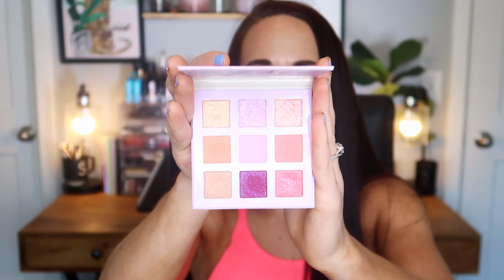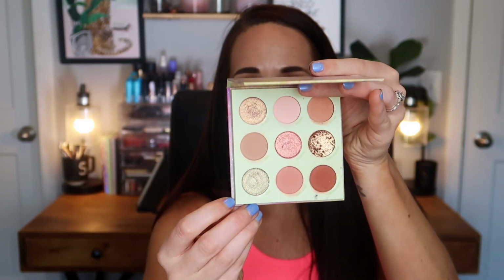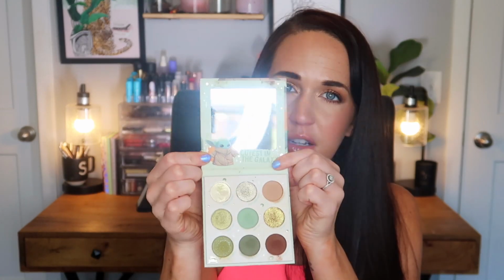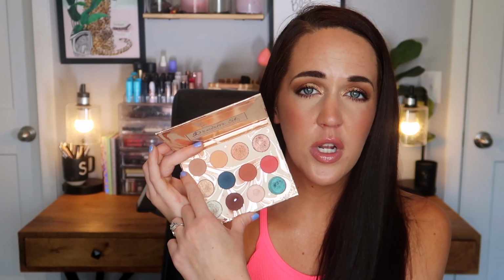RANKING ALL OF MY COLOURPOP PALETTES 🌻 FROM LEAST FAVORITE TO MOST FAVORITE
RANKING MY COLOURPOP PALETTES PALETTEWEEK!

Today I am ranking the 19 Colourpop palettes currently in my collection. I still have my eye on a few of their most recent summer releases! I would love to know you favorite and least favortie Coloupop palettes in your collection.

💄 PRODUCTS MENTIONED💄